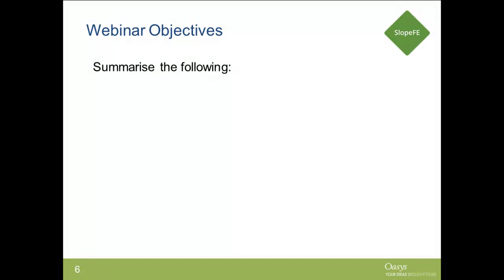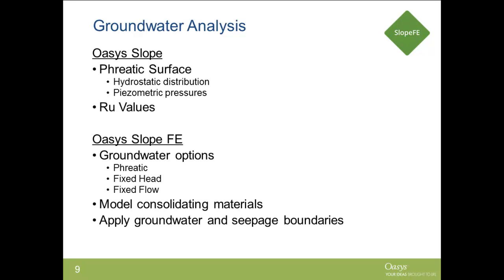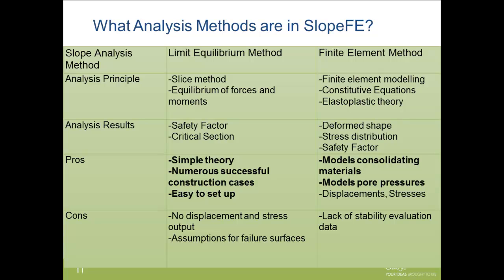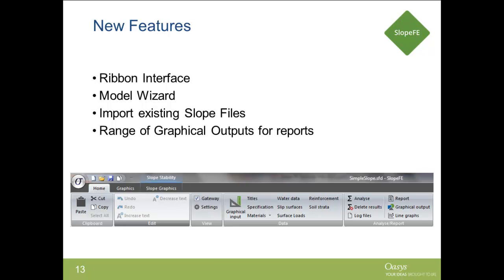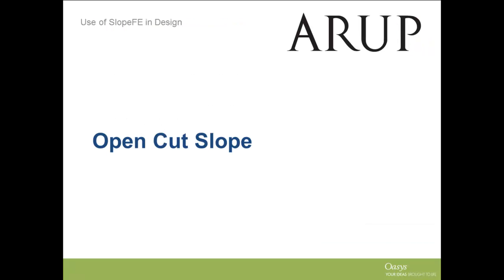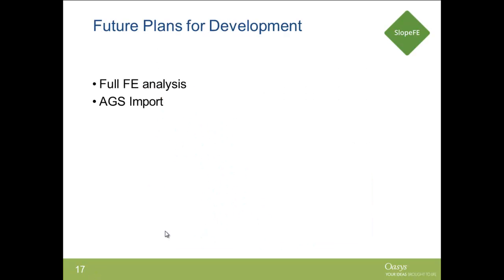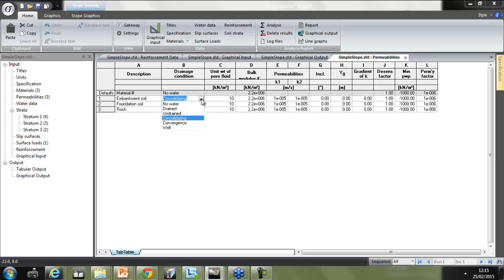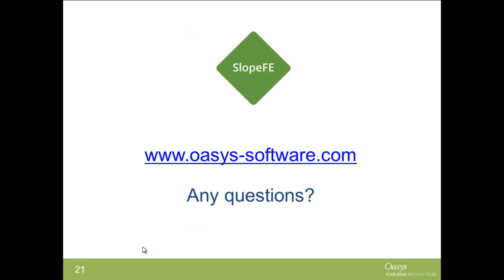Oasys Webinar: Introduction to SlopeFE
SlopeFE combines finite element steady state seepage analysis with the features of our dependable Slope program.

Users can carry out traditional limit equilibrium methods which incorporate calculation of pore pressure distribution.The new release also enables users to incorporate a range of slope reinforcement and factors of safety to Eurocode 7, and other leading international codes of practice.

Verified by Arup Engineers, the program incorporates finite elements in a simple interface with busy engineers in mind.  Attend our webinar to see whats in store and how the program is already being used to provide engineering solutions.

This webinar will:

• explain the reasons behind this change and the program merger, and show some of the advantages of this type of interface.

• introduce users to the advanced pore pressure calculation feature

• show how the new program is already being used to provide enhanced slope stability analysis